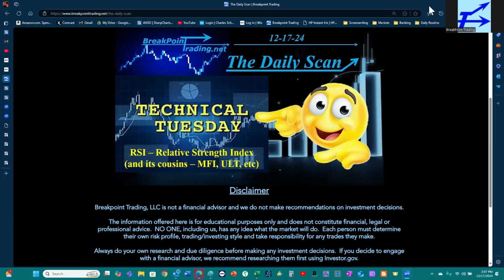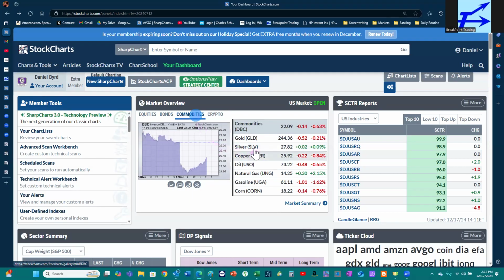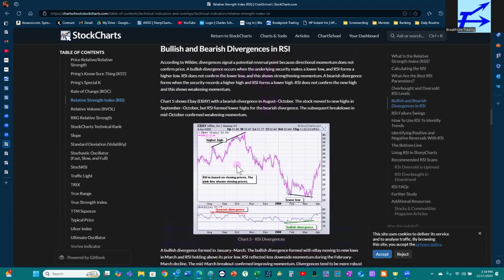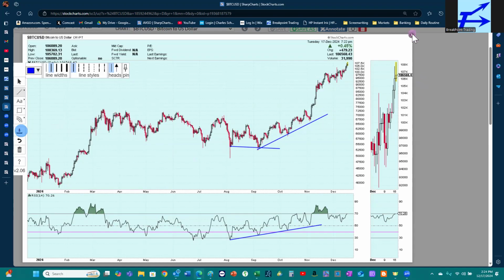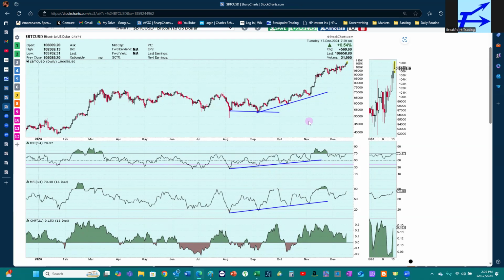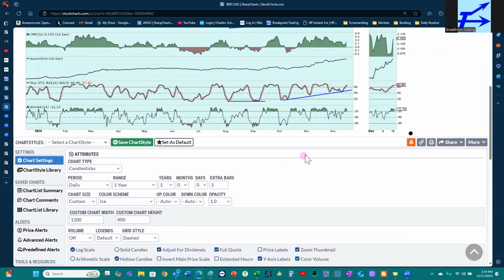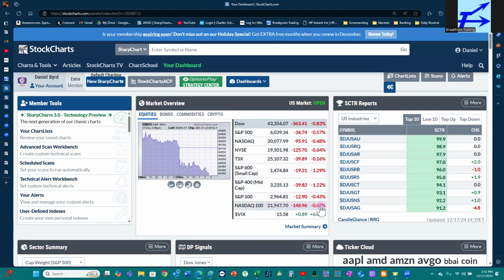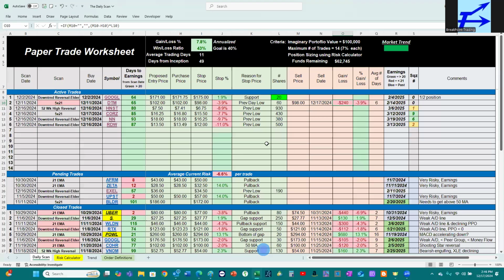Technical Tuesday - RSI (and its cousins)